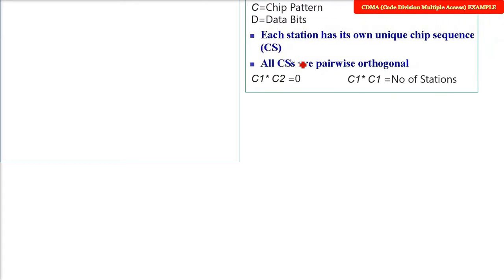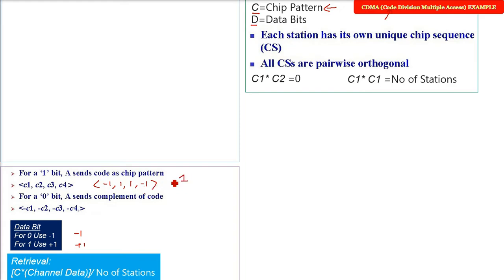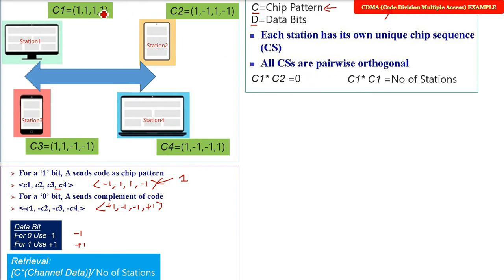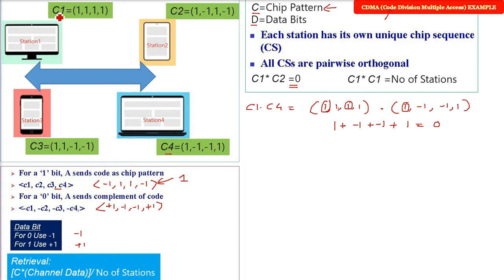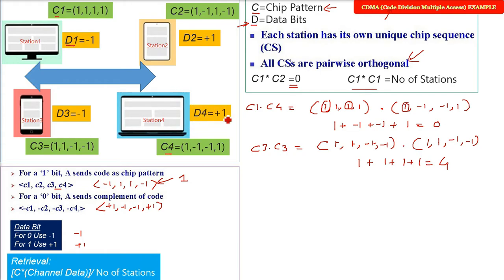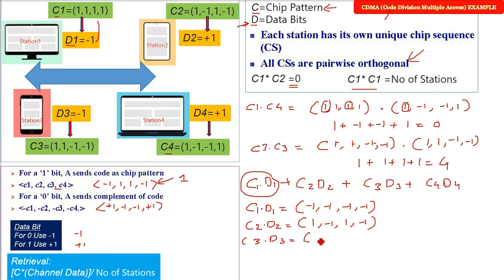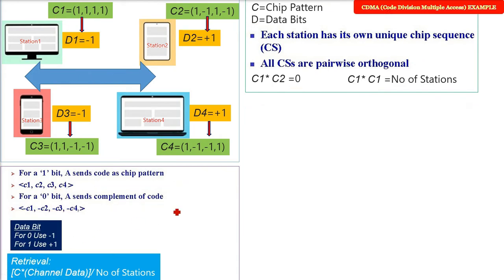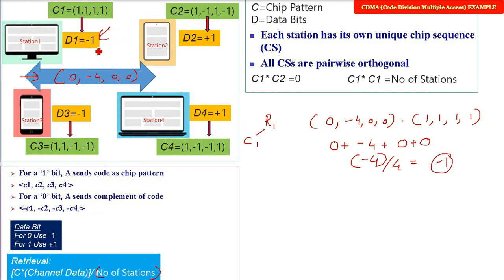Code Division Multiple Access EXAMPLE | CDMA EXAMPLE